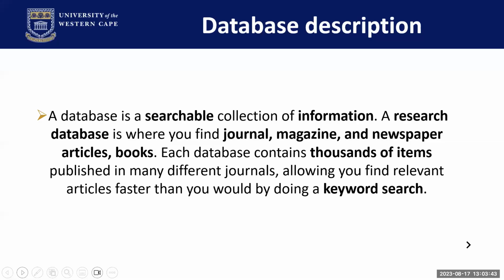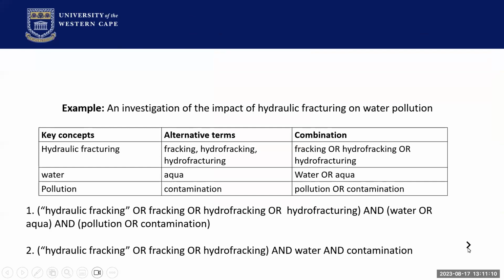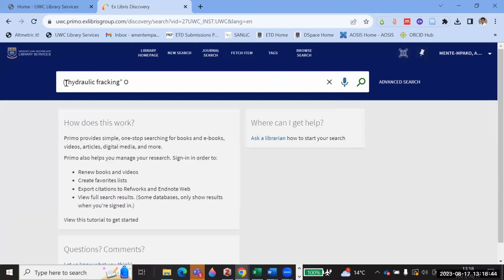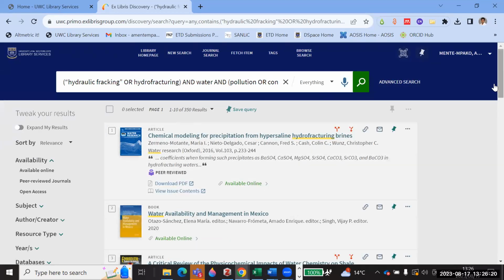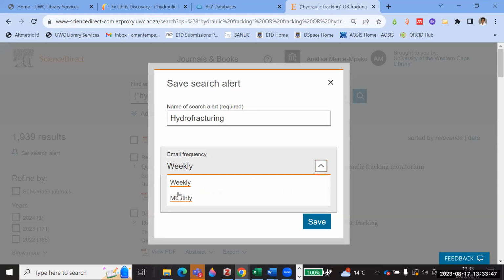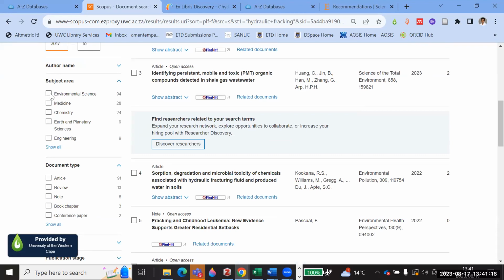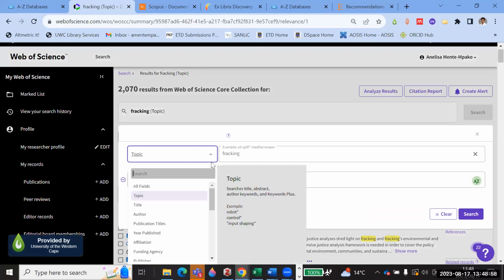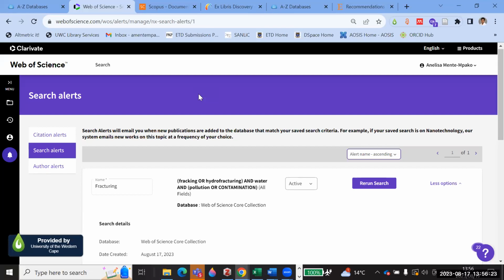Database Literature Search Strategies - 17 Aug 2023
A recording of the Database Literature Search Strategies online training session. Participants were provided with guidance on how to access the library's electronic databases and formulate effective search strategies to find literature.